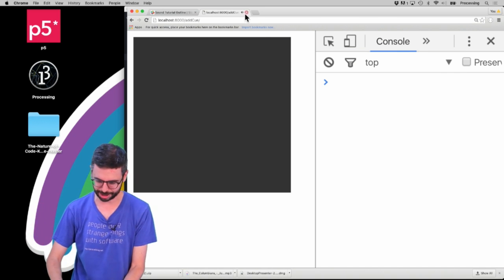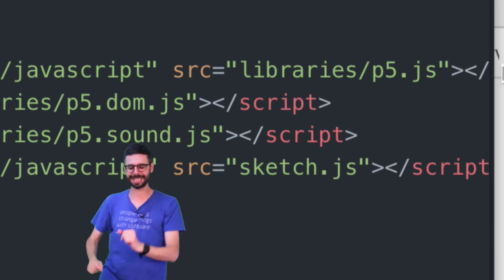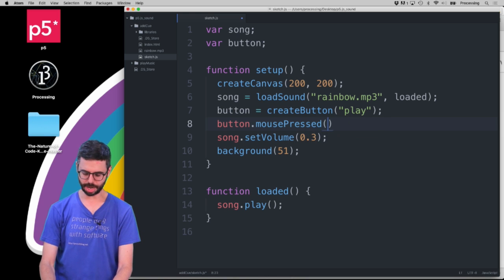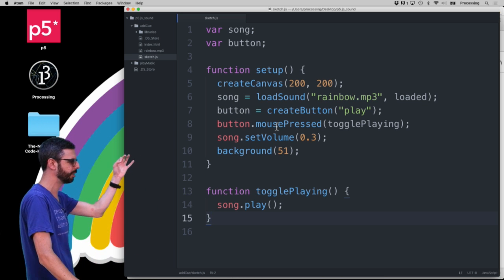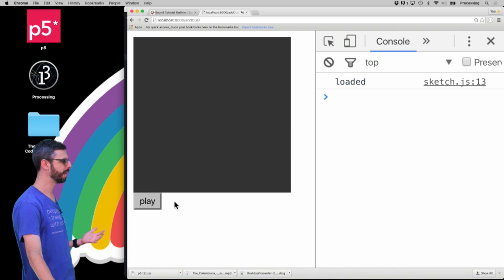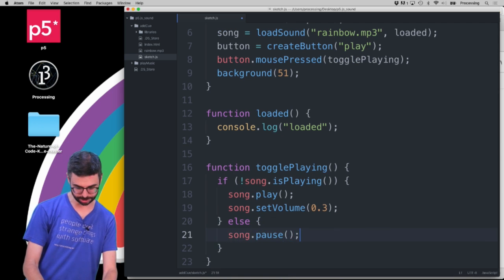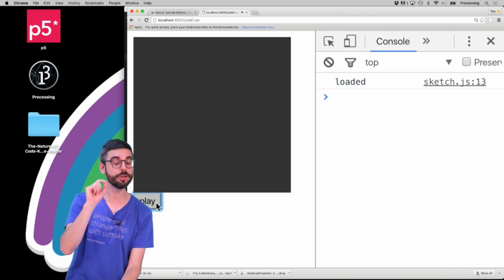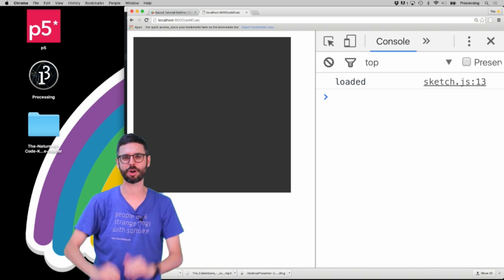17.2: Play and Pause Button - p5.js Sound Tutorial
In Part 2 of the Sound with p5.js series, I show you how to add a button to the DOM capable of playing and stopping the playback of a sound file. Code

Timestamps:
0:00 Introduction
0:25 There must be a reference to the p5.Sound library
1:38 Add a button to start/stop song
2:03 Write a function that will control the playback of the song
5:50 stop() versus pause()
6:00 Outro